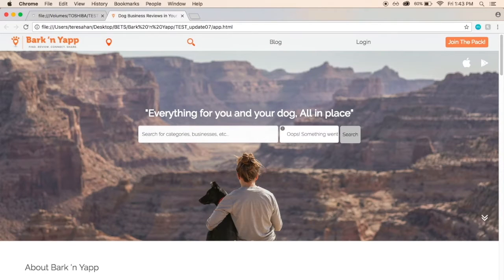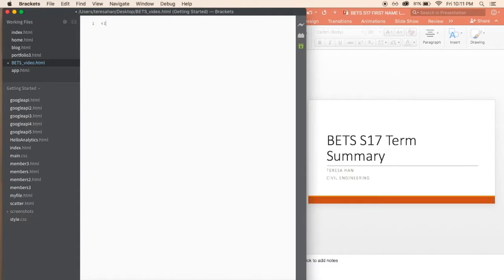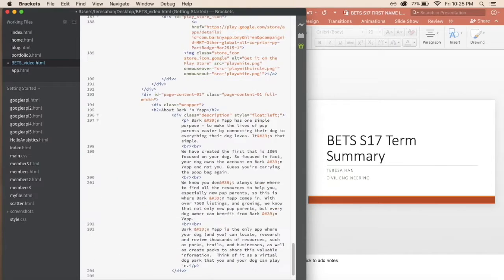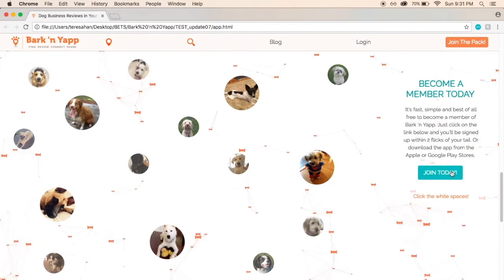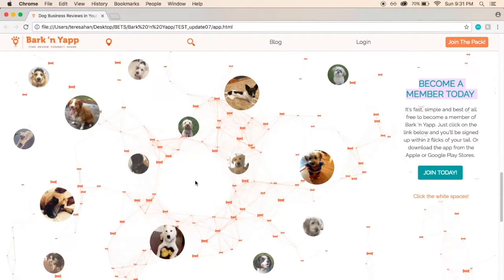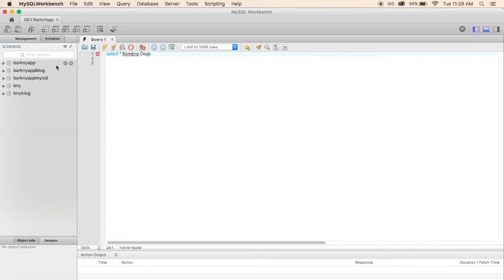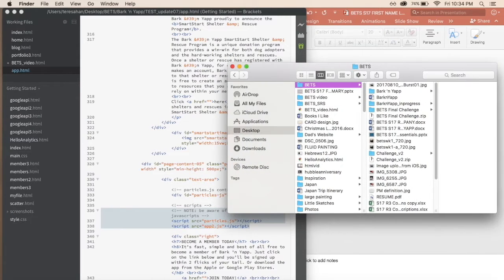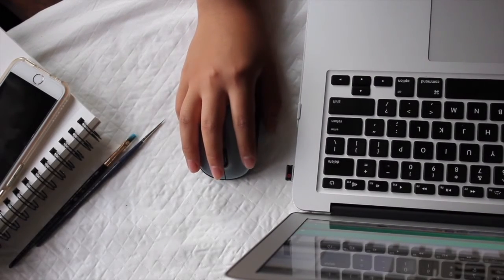Life in the BETS program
Bridging Entrepreneurs to Students (BETS) is a program which connects first-year engineering students with early-stage startups for short-term placements. Spring 2017 BETS student, Teresa gives us a tour through her experience as a BETS student in the Spring 2017 term.